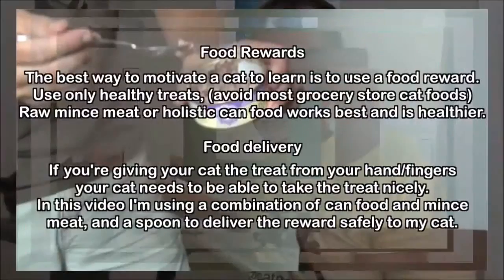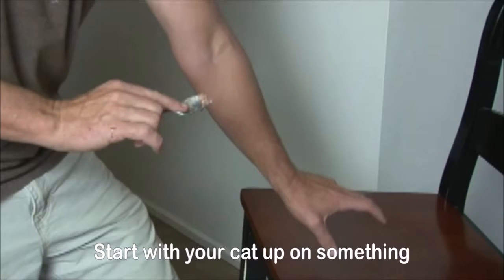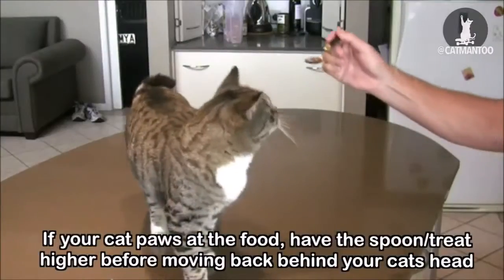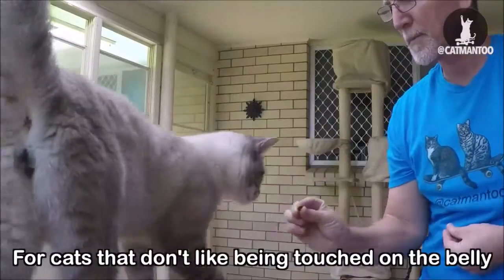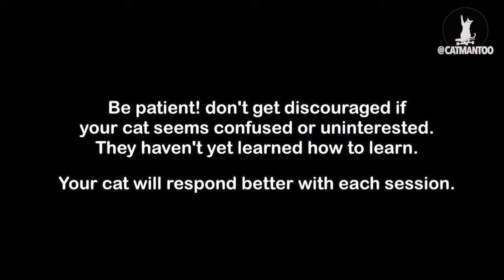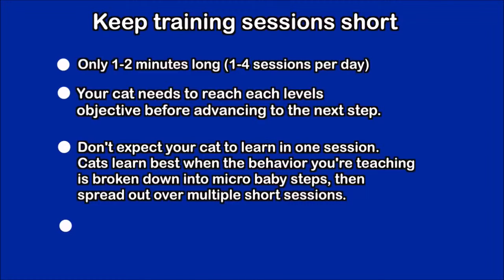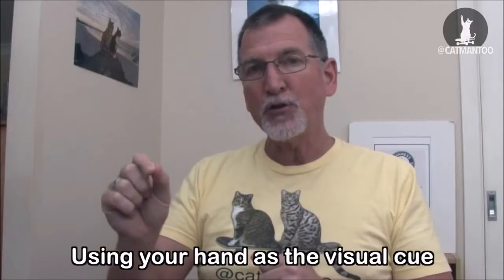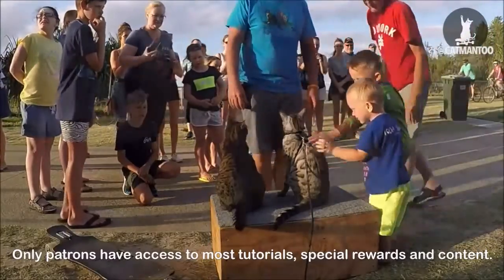Cats doing tricks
They say you can't teach cats how to do tricks this compilation proves otherwise. Even has a video showing how to train your cats.